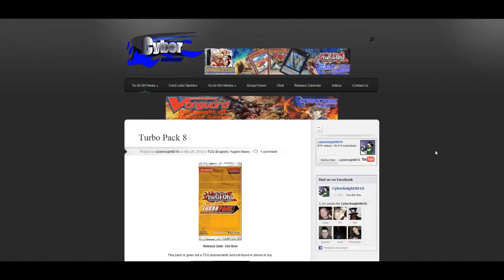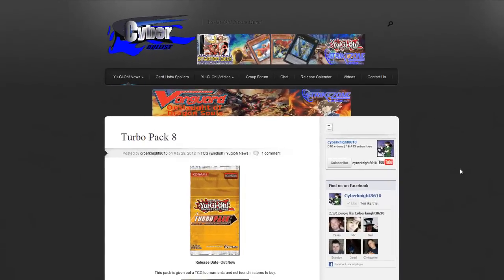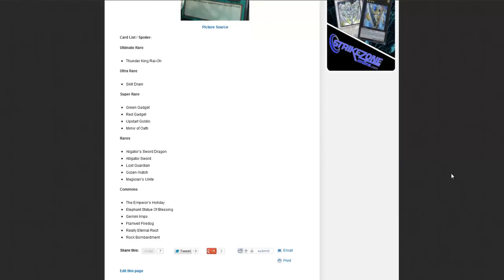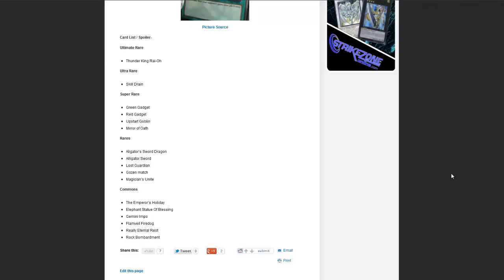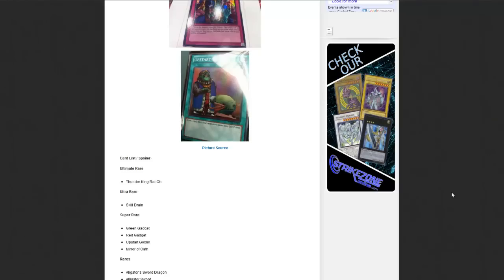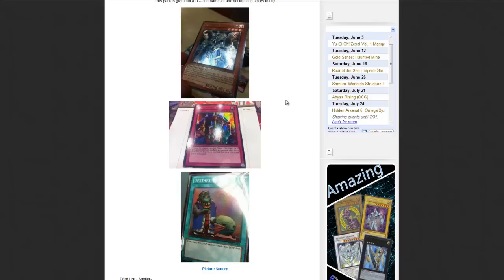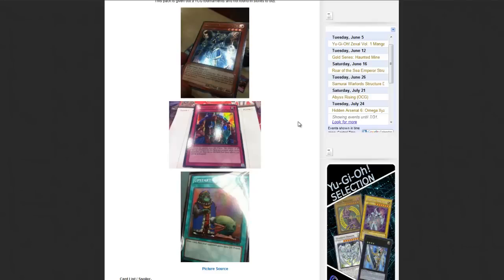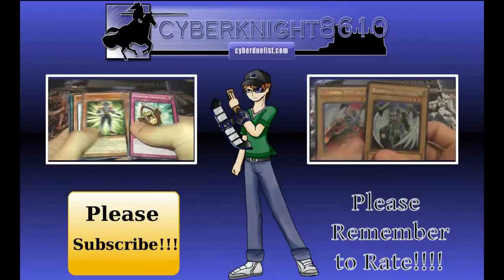Yugioh Turbo Pack 8 Spoiler Card List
A new Turbo Pack! These packs are interesting but I wish I could get them at Walmart. lol :P Please hit the "Like" button, it lets me know that you enjoy my videos! :)

Ending Music:
"Techno-bg-music"
By Al Chantrey
Part of The Duelist Alliance